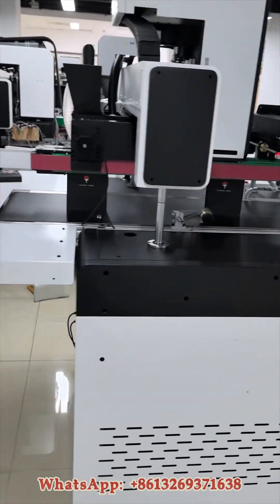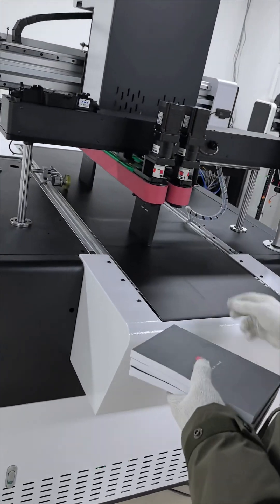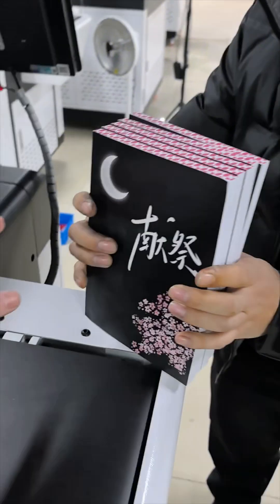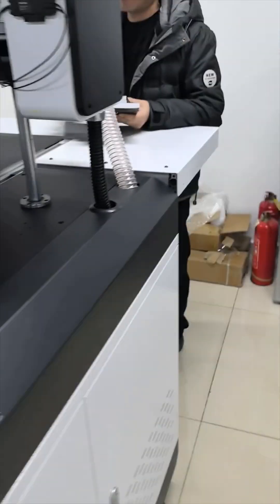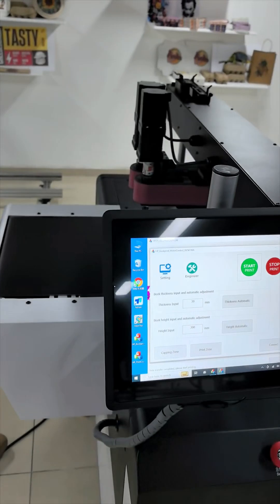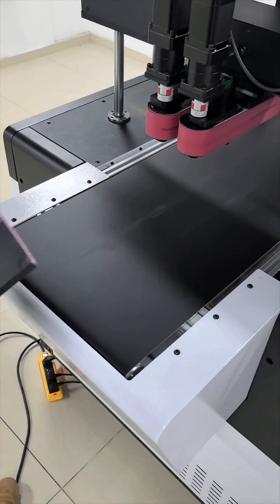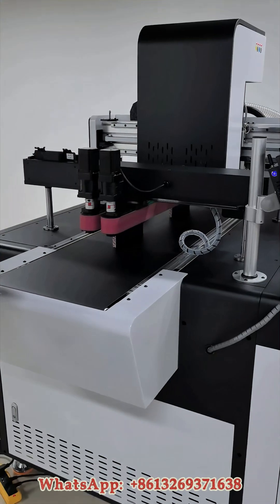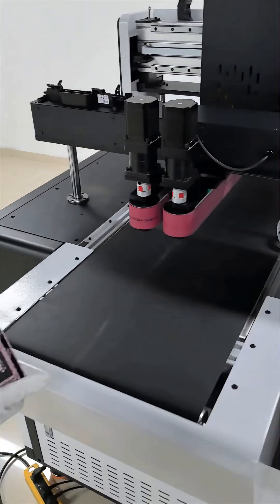RobotJet Digital Book Edge Printer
CORE FEATURE
High-precision 1200DPI
Support printing single book and multiple sets of books at one time
Print 1200pcs/hour
Support automatic height measurement and automatic thickness measurement
Brush and blower system
CMYK 4 color printing